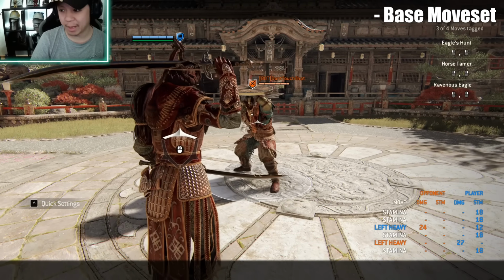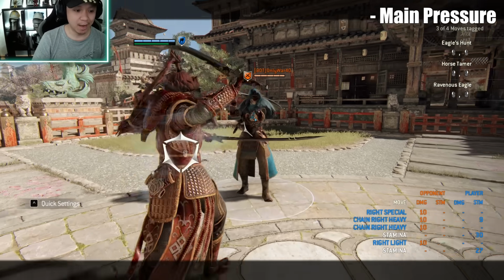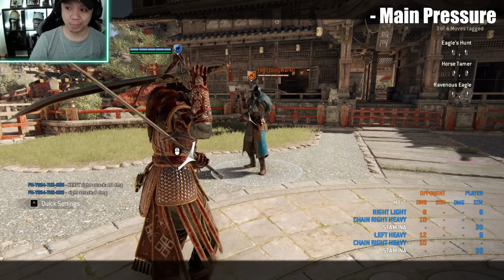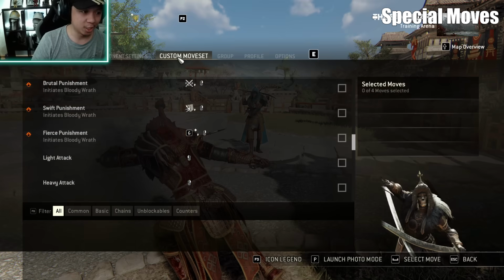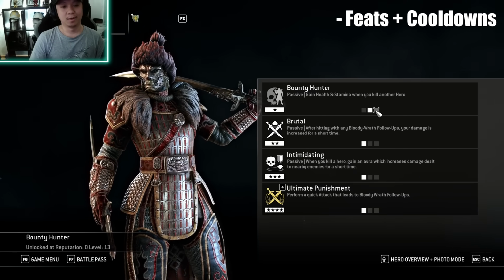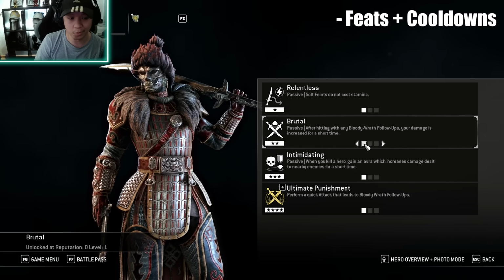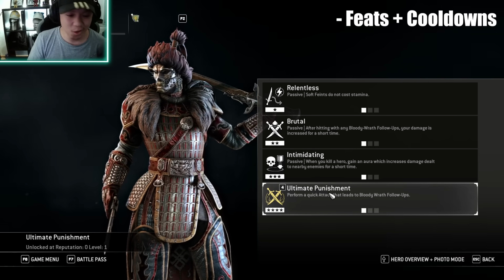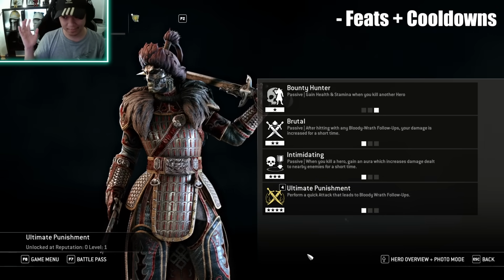Khatun Guide - The ALL-DEFLECT ASSASSIN | ForHonor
Hello there!

Please follow my 2nd channel for more content!

Not needed but highly appreciated!